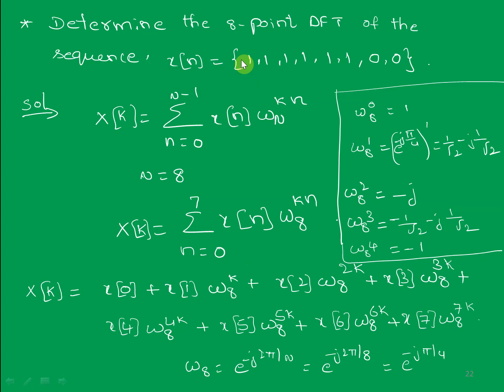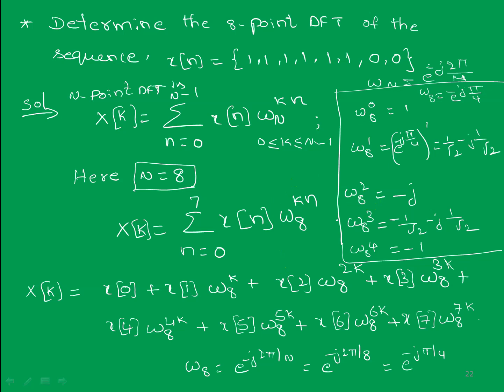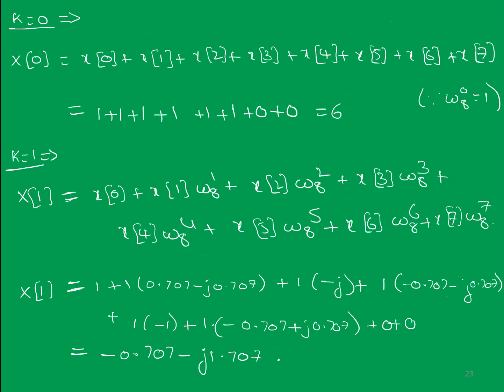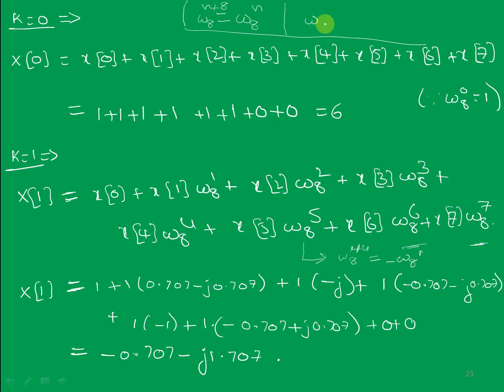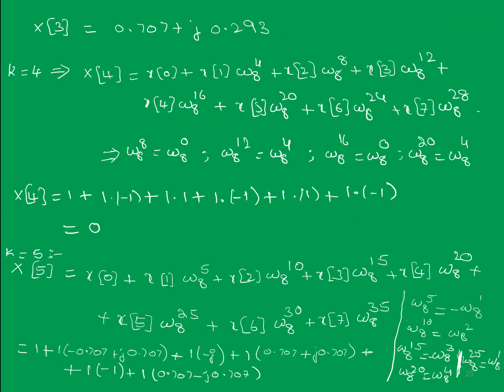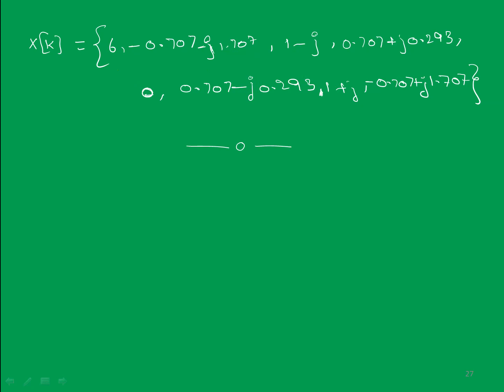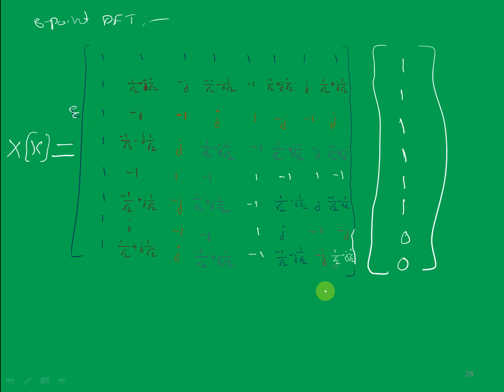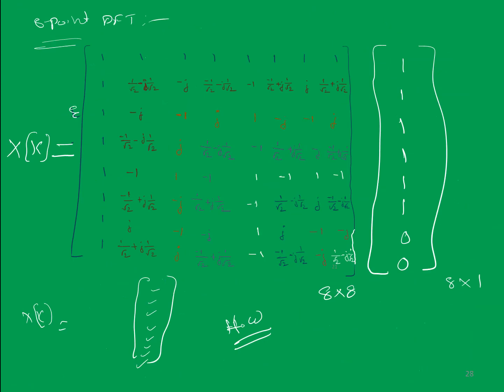UNIT 1: 8-POINT DFT -PROBLEM-1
DSP-DFT